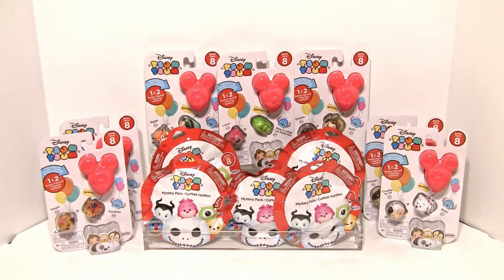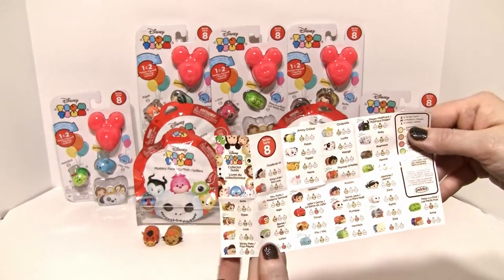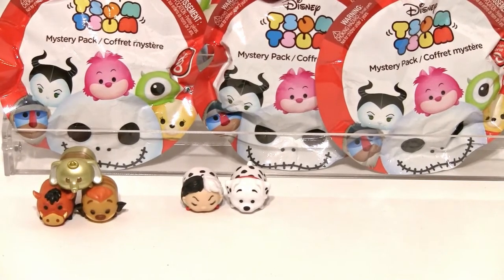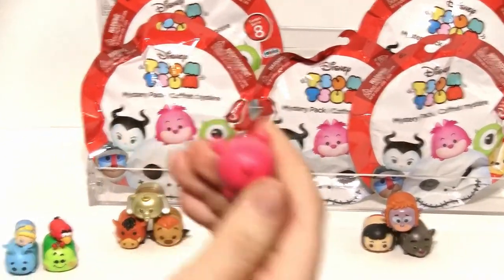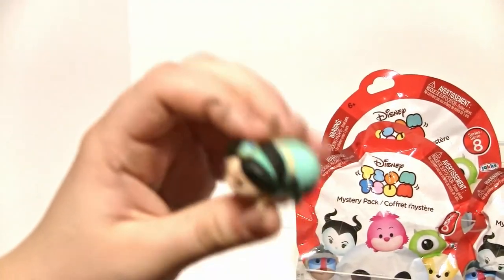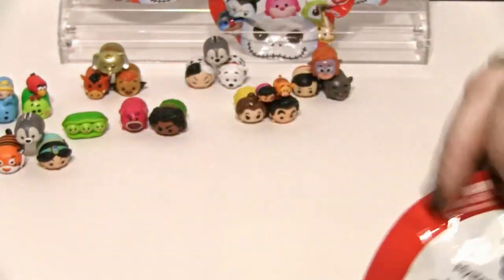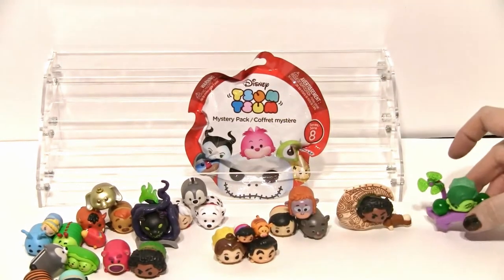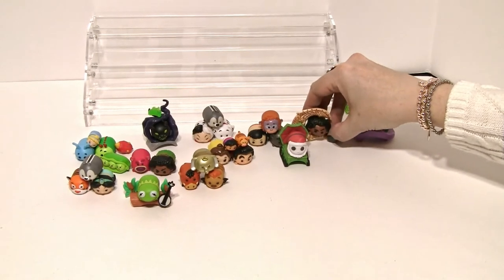Tsum Tsum Series 8 Blind Bag Mystery Packs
Tsum Tsum Series 8 Blind Bags

The Birthday magic continued as we opened series 8 Tsum Tsums on Avery and Leah's mommy's birthday!  Avery got super lucky with her openings and even surprised herself with some openings!

We keep saying that each series gets better and better and this series is no different! We cannot believe how creative some of the accessories are in the mystery packs! Each Tsum Tsum is so clever with even the smallest detail included with the figure! These toys are super fun and super cute! Definitely are great collectible toy!

We have seen series 9 sightings over social media, but not quite yet near us, but we will be looking! We will want to finish series 8 first, but series 9 looks just as awesome!  So be on the lookout for those amazing Tsum Tsums in your stores soon! We sure will!

Please do not forget to give us a big thumbs up! 👍  We really appreciate the positive feedback and the girts love seeing the thumb count climbing!

You can be one of the first to see them if you are a part of the Avery and Leah Toy Family! We really appreciate you! 💜💙🔔

We are a family friendly toy review channel. We love to unbox toys! We especially love Tsum Tsums, Slither.io, Surprizamals, Disney Crossy Road, Num Noms, Legos, Blind Bags/Boxes and anything by Moose Toys! This channel is run by the parents of a 8-year-old and 5-year-old so please keep your comments clean! We hope to have fun and share it with you!

Please check us out on our other social media accounts. We post pictures of the toys we open on the channel.

~Some other fun videos~